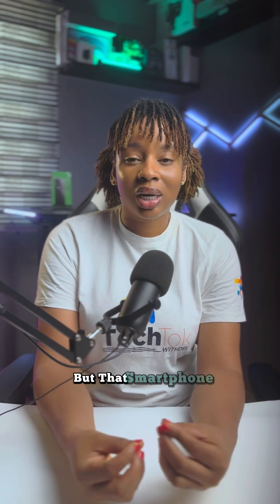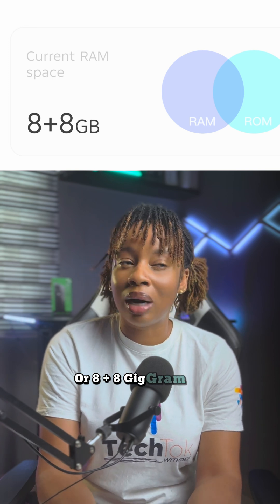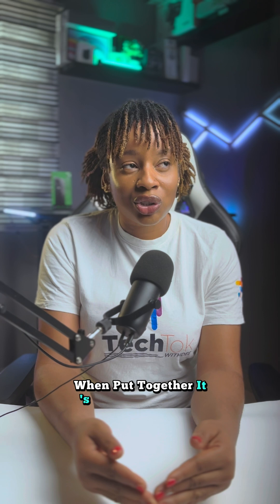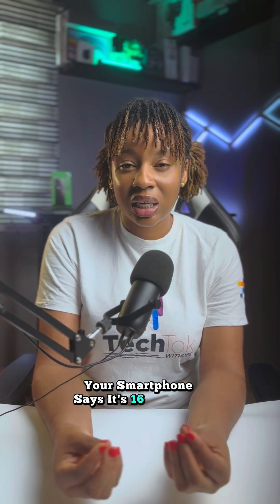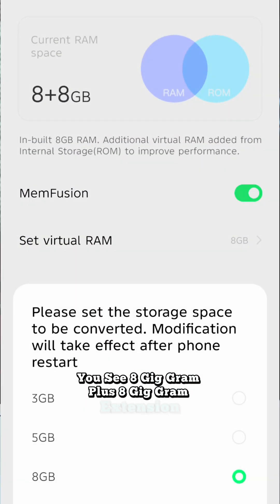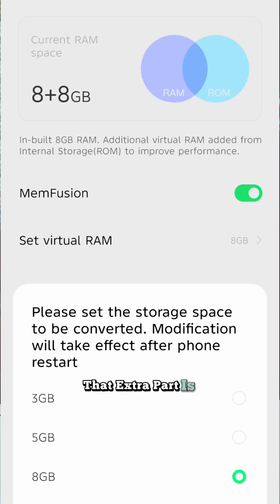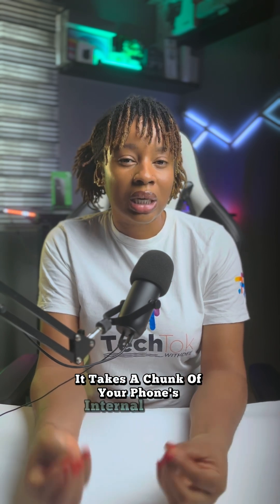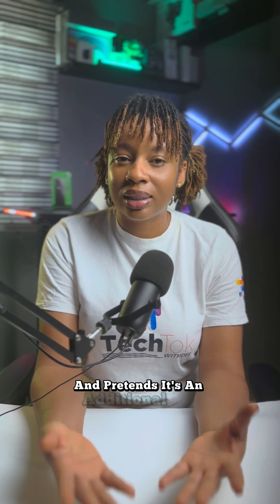Ever wondered the use of a virtual ram on your smartphone?